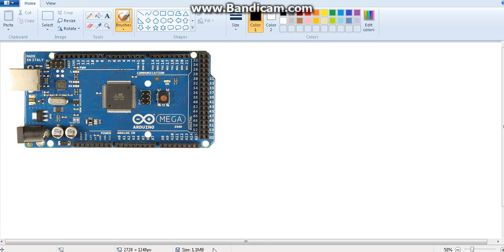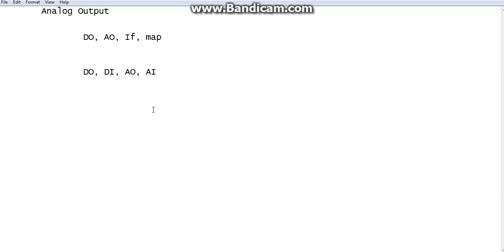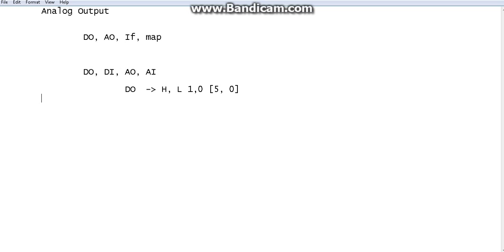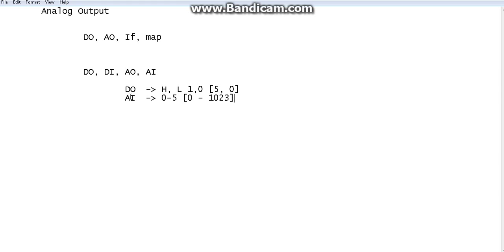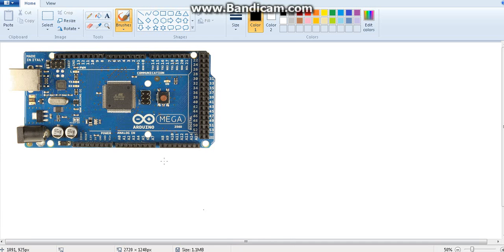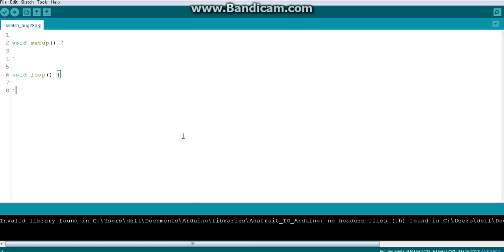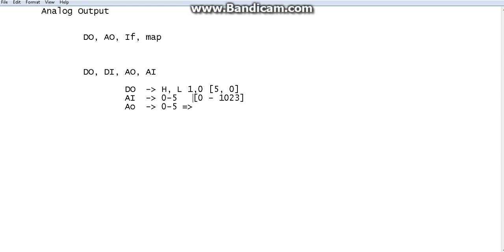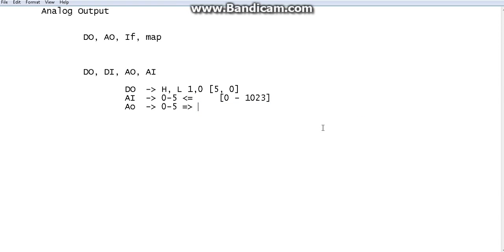Arduino Programming Tutorials for beginners - 78 | Analog Output - 1 | Desktop